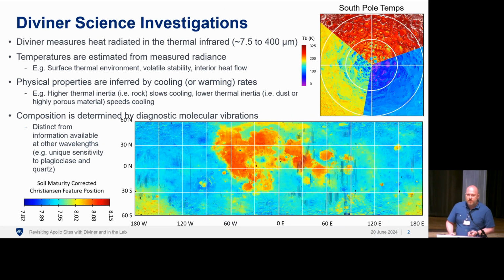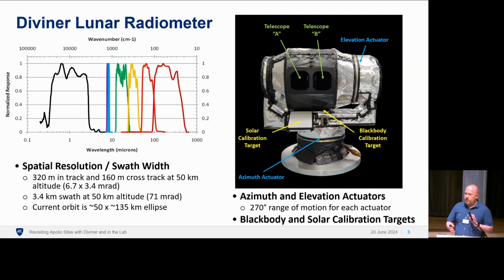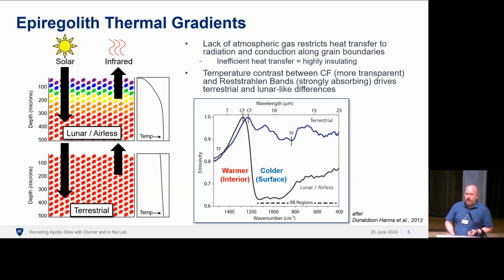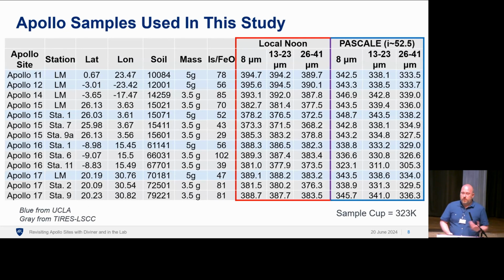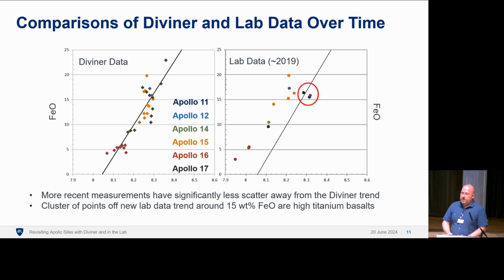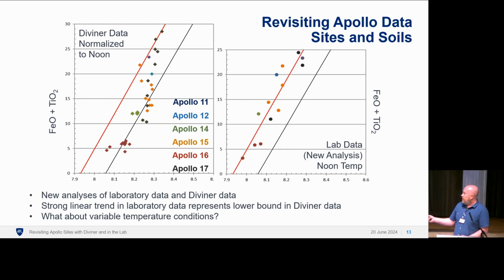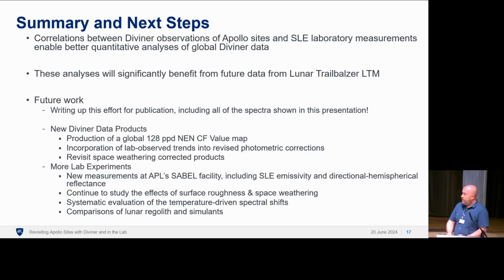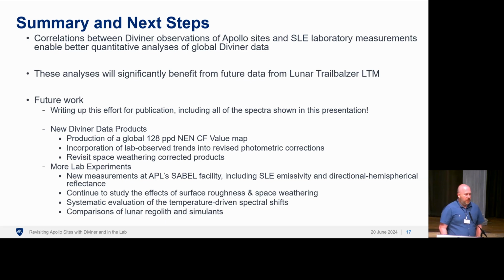European Lunar Symposium 2024 - Benjamin Greenhagen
Revisiting Apollo Sites with LRO Diviner Lunar Radiometer and Laboratory Experiments
Benjamin Greenhagen